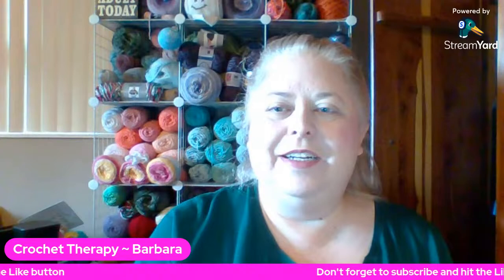Make it Monday #1 Morning Coffee & Crochet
Welcome to our first Make It Monday for the year 2022!  Let's talk about what's new and not so new in crochet tutorials and what we're looking forward to making.